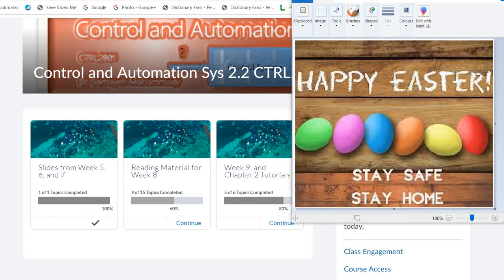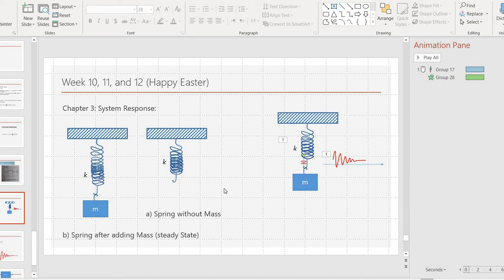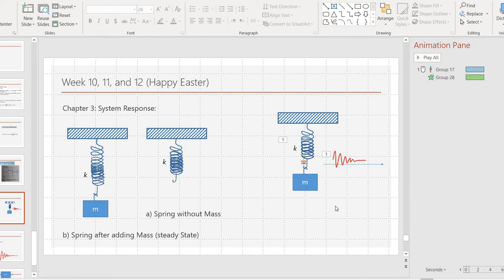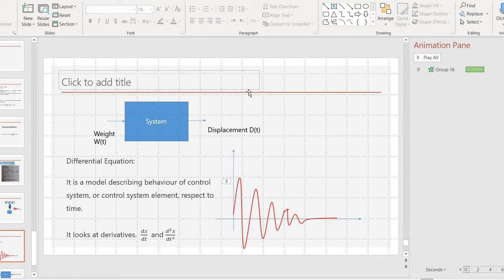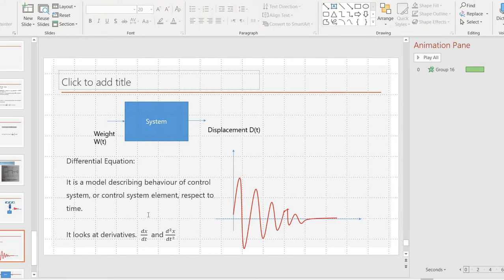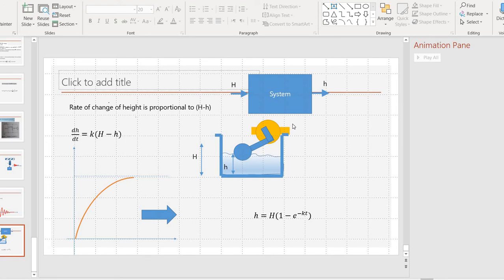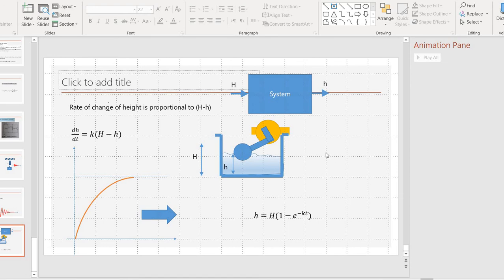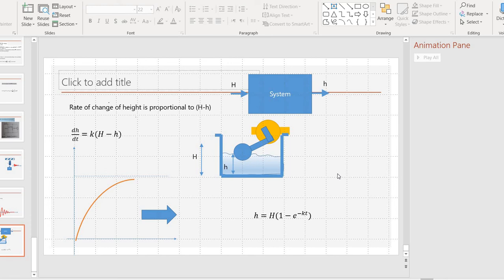System Response Part 1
CTRL2001 Module
Technological University Dublin (TU Dublin)
Somayeh Mohammady